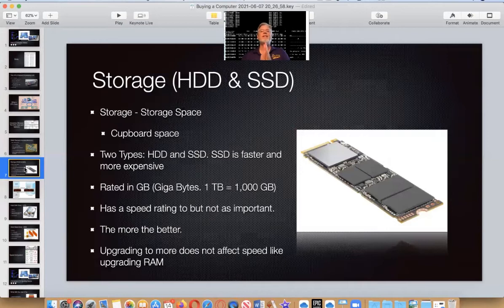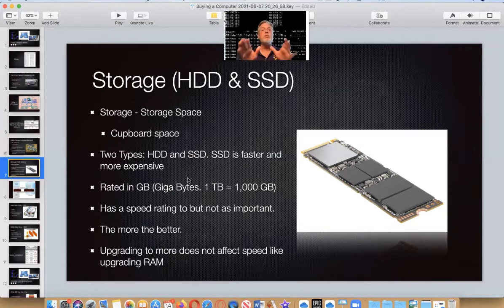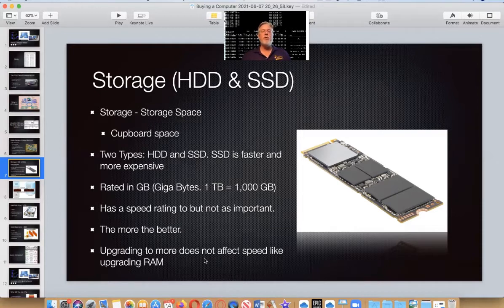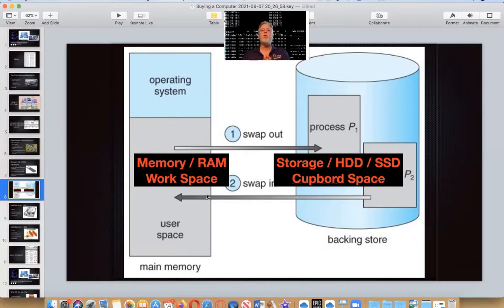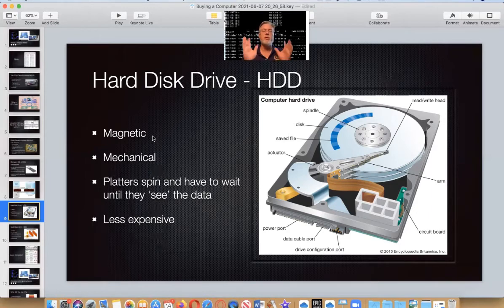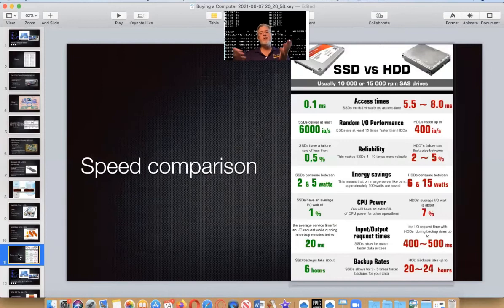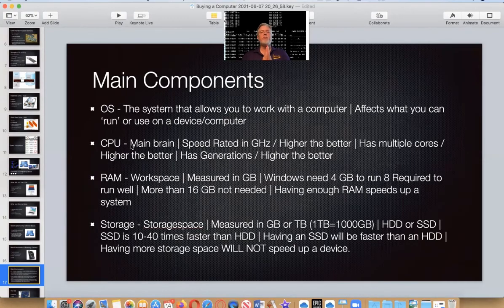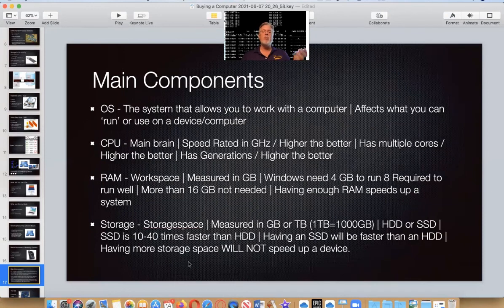How a Computer Works - 2